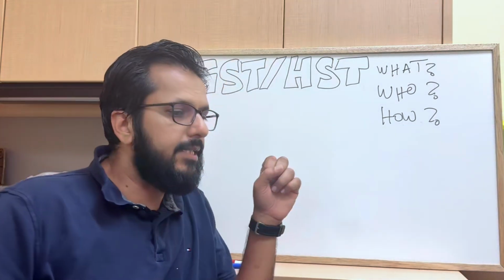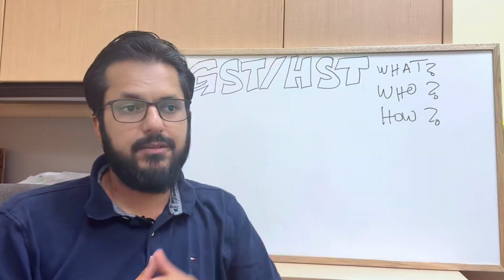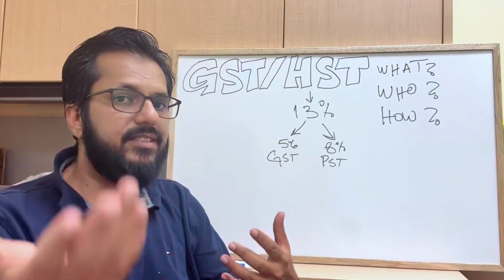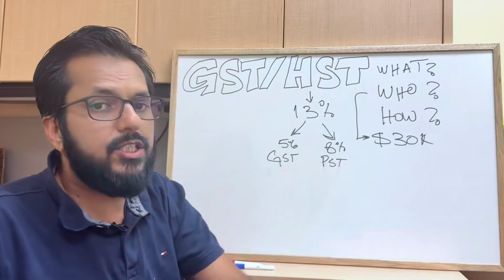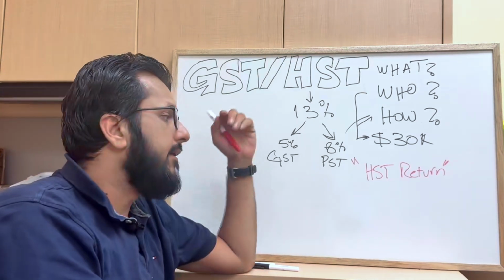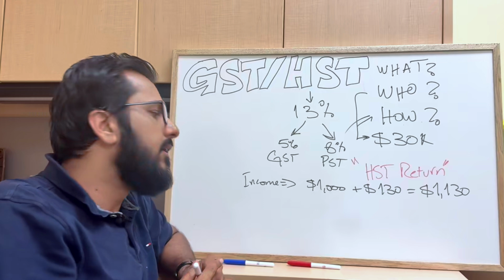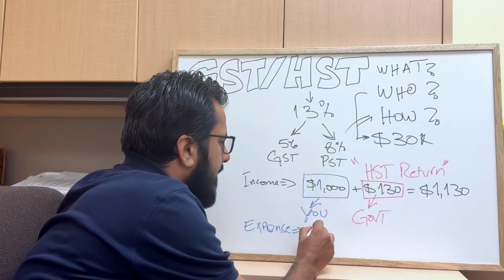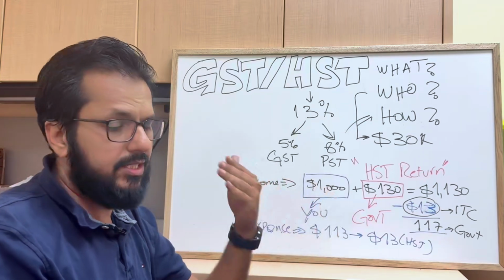GST/HST for Contractors & Self-Employed | When to Register & Charge Sales Tax (GST/HST) in Canada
Confused about the terms GST, HST, PST, and QST? Not sure about the differences between GST vs HST vs PST? This video is your ultimate guide to understanding the different sales taxes in Canada, especially for independent contractors, consultants, corporations, and self-employed professionals.

In this video, I’ll explain each term in detail, focusing on GST (Goods and Services Tax) and HST (Harmonized Sales Tax) as they relate to independent contractors and small business owners. We’ll cover:

► When to Register for GST/HST: (Revenue thresholds and registration requirements)
► Who to Pay GST/HST: (Your obligations regarding sales tax in Canada)
► How to Charge GST/HST: (Tips on invoicing clients correctly)
► Benefits of Voluntary Registration: (Why it might be advantageous for you)
► Claiming Input Tax Credits (ITCs): (How to get refunds on your expenses)
► Validating Your Business Number: (Steps to ensure your business is compliant)
► GST/HST Reporting Periods: (Registration dates and important filing deadlines)

Why Watch? This video is designed for independent contractors, incorporated professionals, self-employed individuals, and small business owners in Canada who want to understand their GST/HST obligations. Gain insights into the GST/HST registration process and learn how to take advantage of available tax credits to benefit your small business.

00:00 - Introduction
00:56 - Understanding GST and HST
02:45 - How Sales Tax Works in Canada
03:29 - Comparing GST and HST
04:53 - GST vs. PST: Key Differences
06:41 - Who Needs to Charge and Register for GST/HST
07:24 - GST/HST Threshold for Independent Contractors
07:53 - Advantages of Voluntary GST/HST Registration
09:47 - Step-by-Step Guide to Registering for GST/HST with CRA
10:44 - Filing GST/HST Returns: When and How
11:48 - GST/HST Return Filing Frequency for Contractors
12:42 - Common GST/HST Calculation Mistakes to Avoid
15:20 - How IT Contractors Claim Input Tax Credits (ITCs)
18:03 - Key Takeaways

Hello from Instaccountant! 🌟 We are your online tax accountants in Toronto specializing in services for independent contractors, self employed gig workers, and small businesses in Canada. Our online and in-office tax and accounting services cater to clients throughout Canada and the USA.

📩 CONNECT